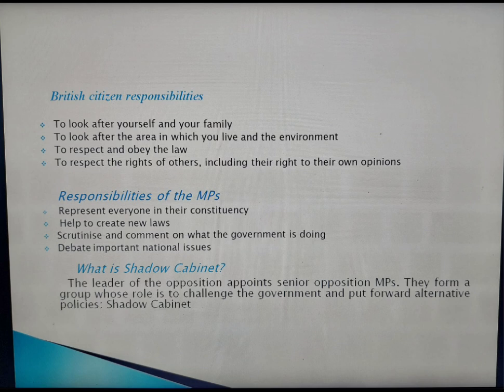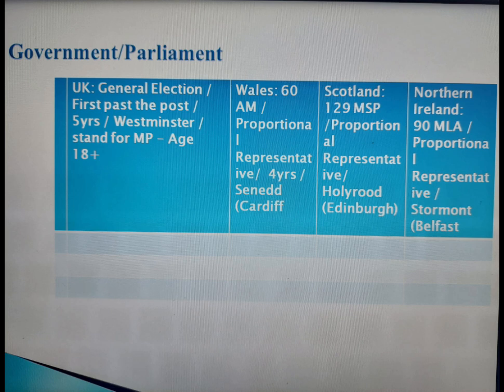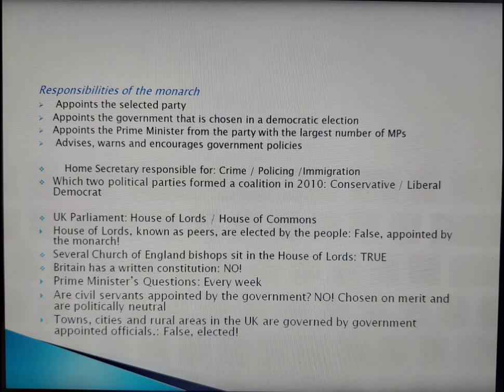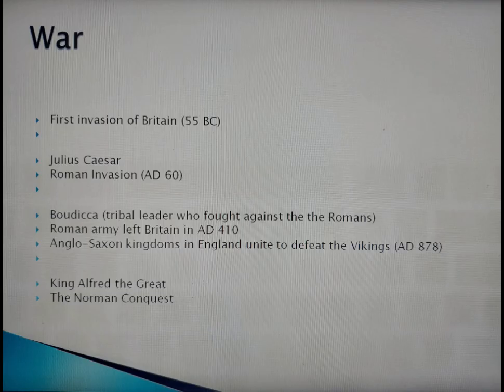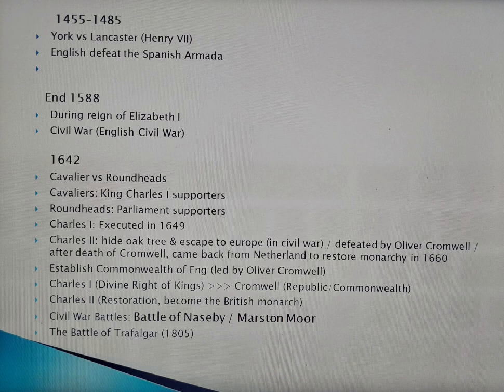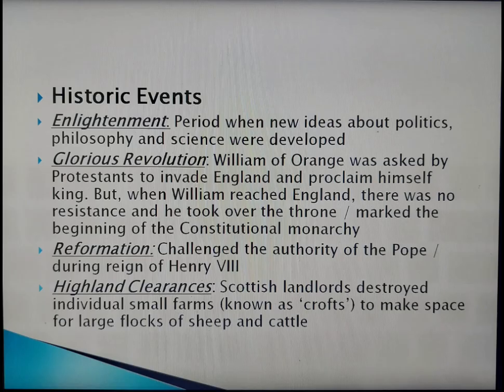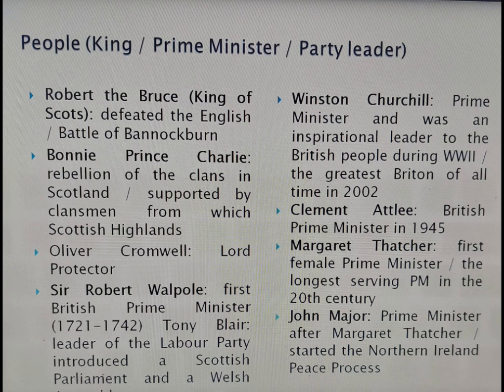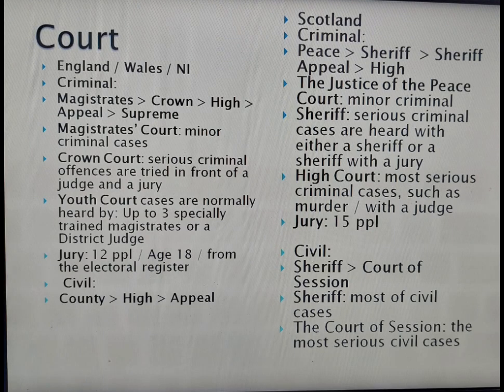Life in the Uk Test